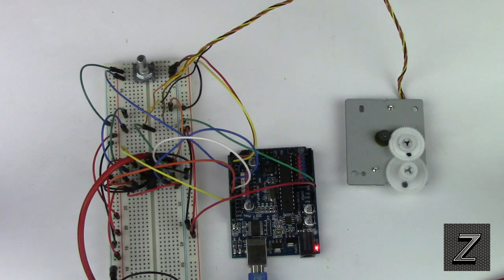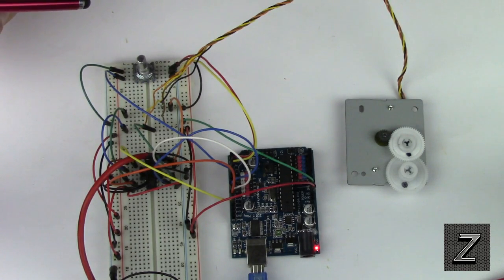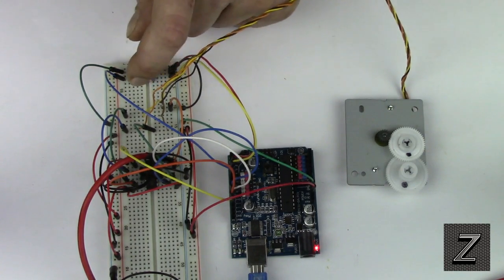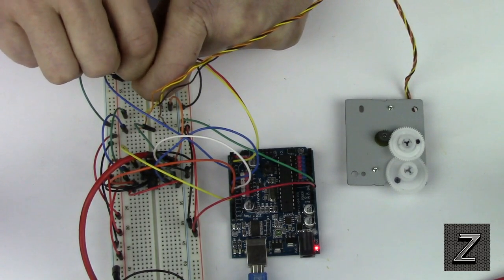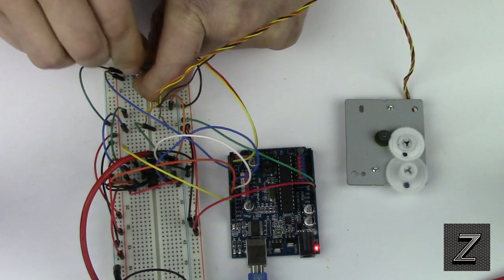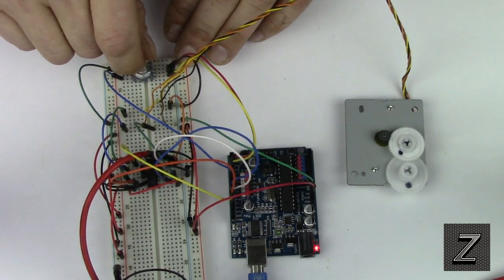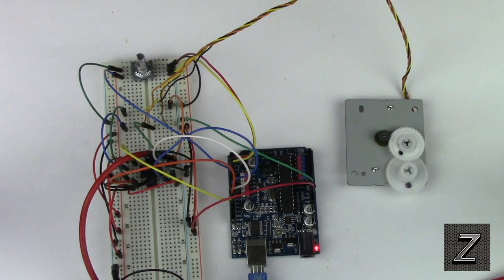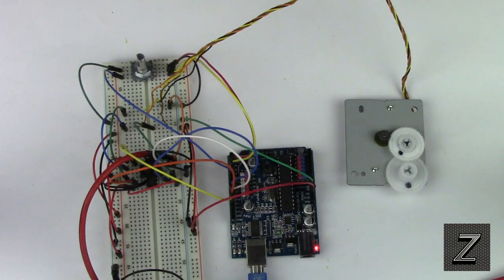ARDUINO Rotary Encoder Controlled Bipolar Stepper Motor with H-bridge tutorial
This tutorial will show you how to use a rotary encoder with a arduino board and h-bridge chip to control a bipolar stepper motor.